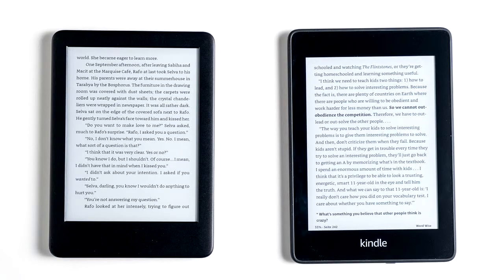Kindle Paperwhite Review |Review Buddy Product Review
Welcome back to another review buddy video. Today we will be talking about the Kindle Paperwhite. Anyways let's get started here. The Kindle Paperwhite allows you to read or listen to your favorite books from anywhere. The Kindle Paperwhite is very thin and light makes it easy for you to carry it around wherever you want to go. One of the best features about the Kindle Paperwhite is that it’s waterproof so you can enjoy reading your favorite books while taking a bath or something. The battery charge for a Kindle Paperwhite also lasts weeks which is very convenient.

If you enjoyed our content leave a like on the video. If you have any questions about what was said in this video don't be afraid to ask a question in the comment section. This is review buddy signing out, and as always have a great day!

Link to Kindle Paperwhite